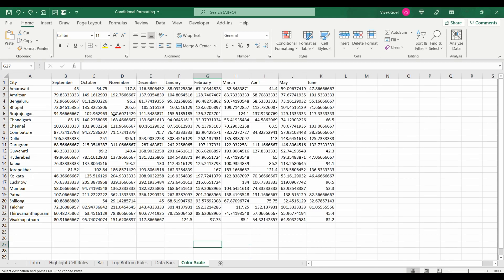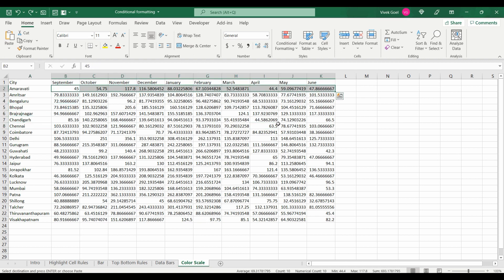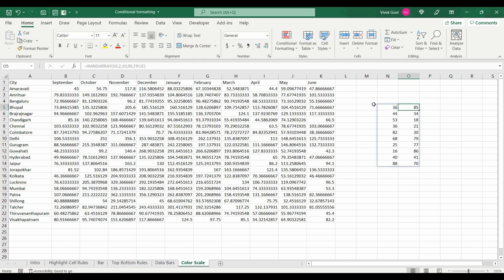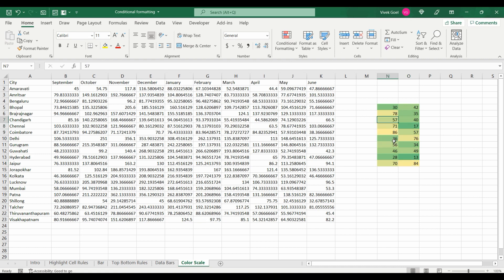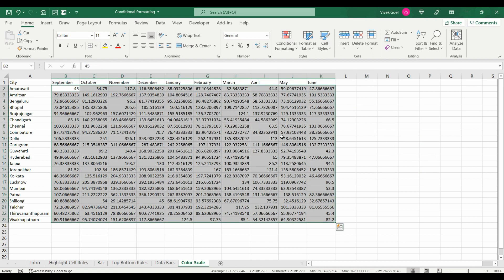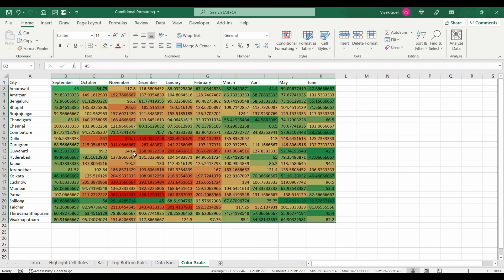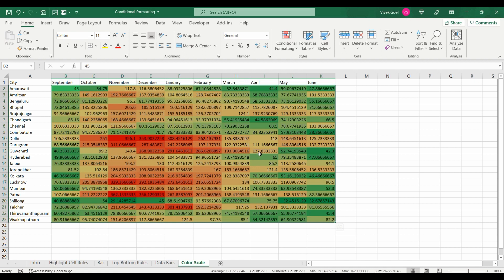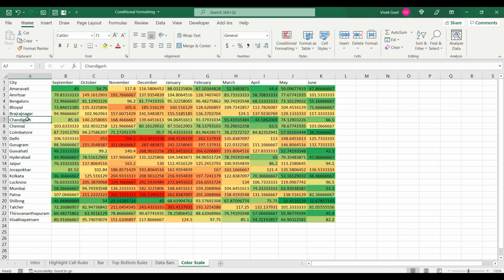Conditional Formatting Color scale Excel | Conditional Formatting in Excel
This video is a part of the course Excel Formulas and Fundamentals, Which covers more than 100 formulas and has been designed with tons of real practical scenarios.
If you complete the entire video series and practice the questions, I assure you that you will become a pro when it comes to excel formulas and their usage.
This course has been designed  in a bottom up approach to specifically highlight things that are used in real projects on a regular basis.